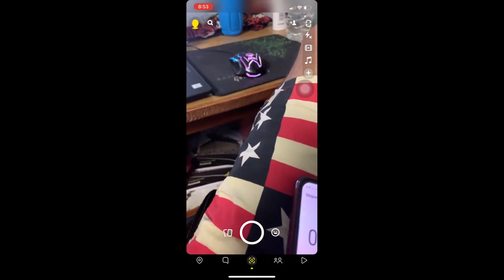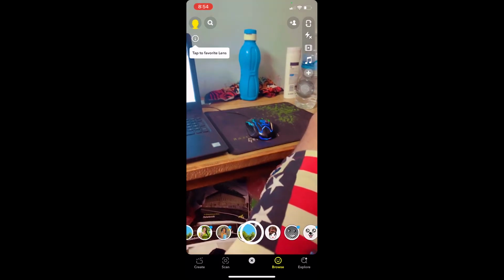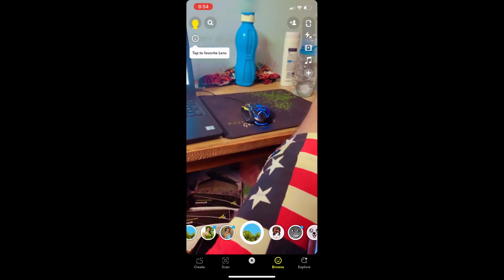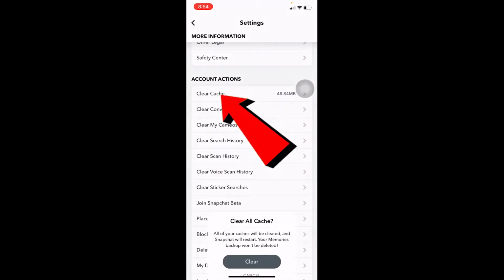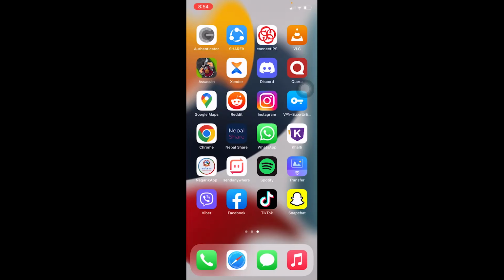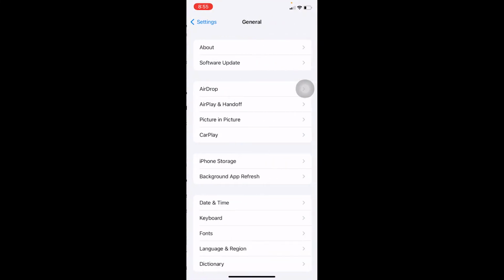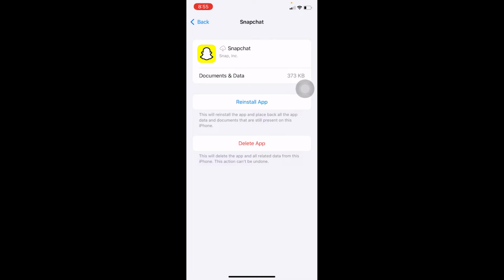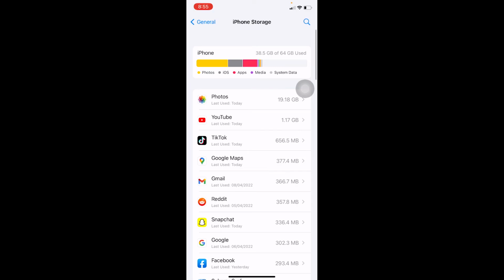Snapchat Tutorial: How to Fix Snapchat Filter Not Working Error (2022)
This video walks you through the step by step process of how to  Fix Snapchat Filter Not Working Error. Watch the video till the end and learn the steps in detail.